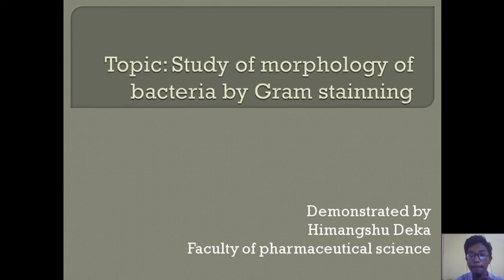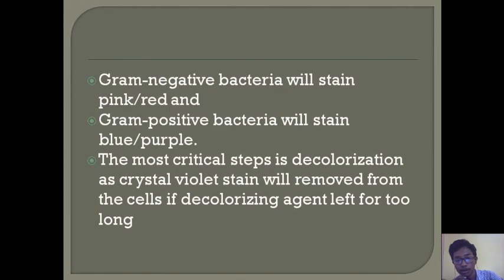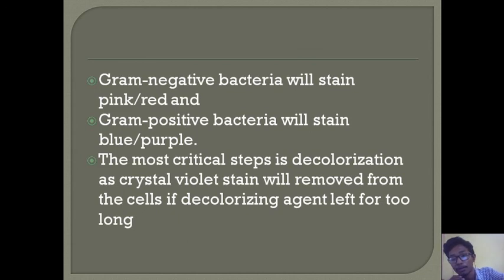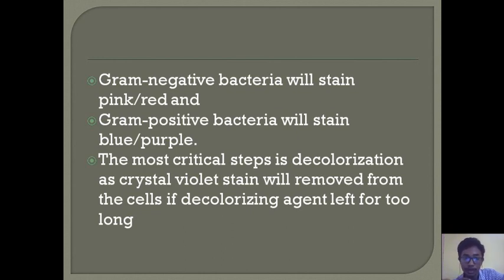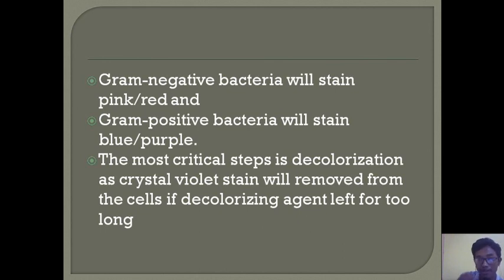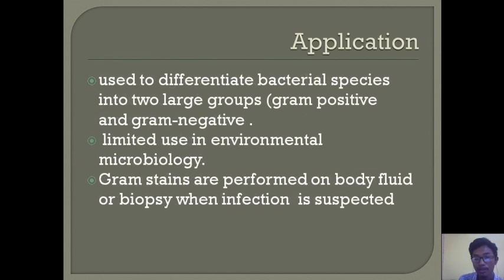Study of morphology of bacteria by gram staining Part 3